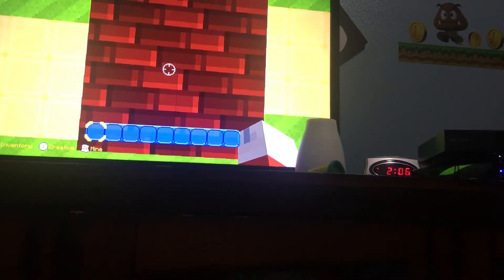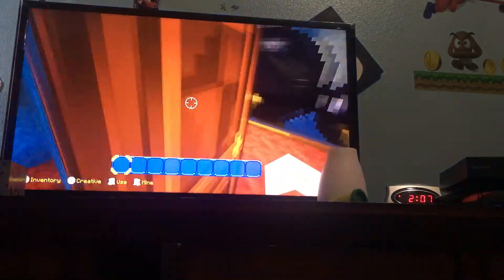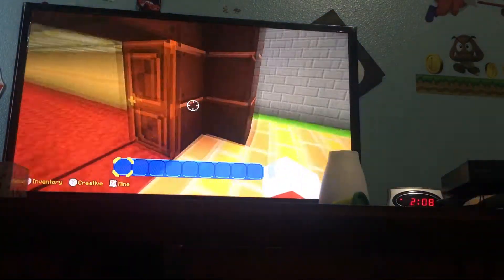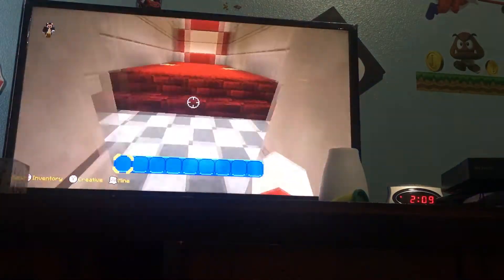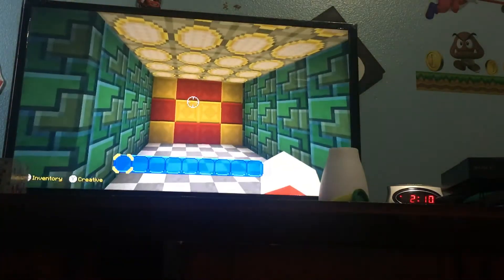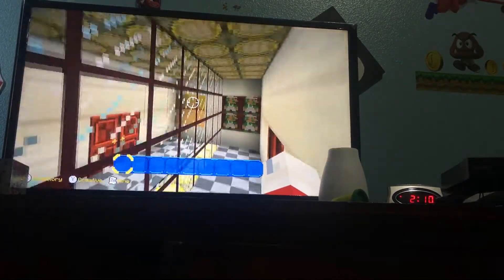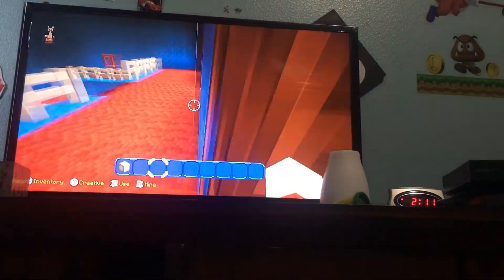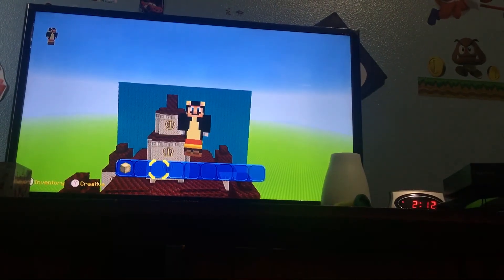Super Mario 64 Castle Minecraft WII U edition